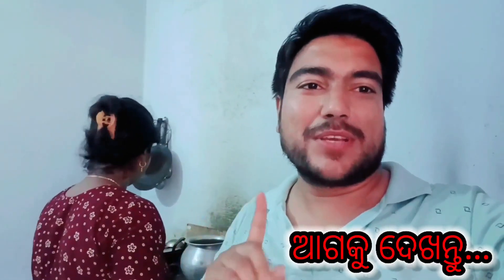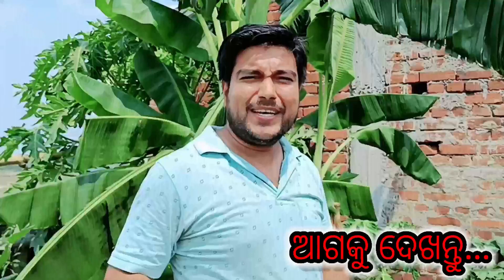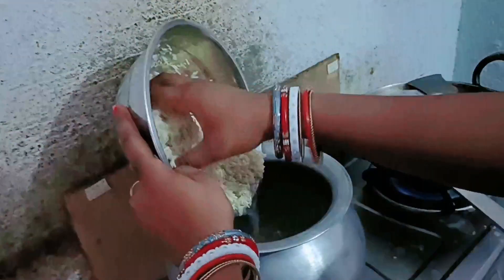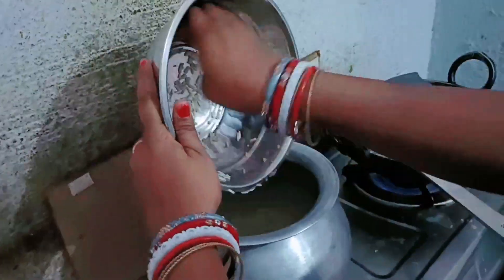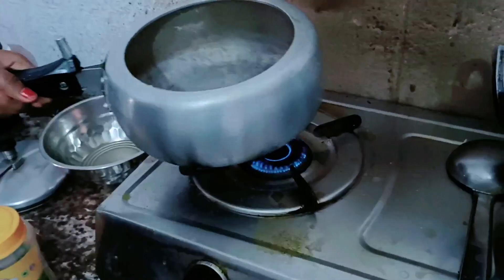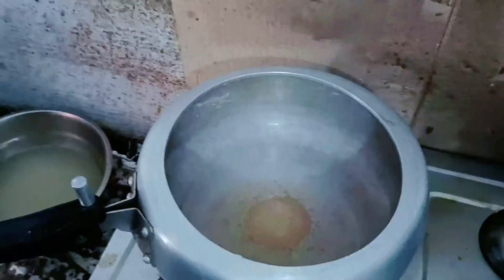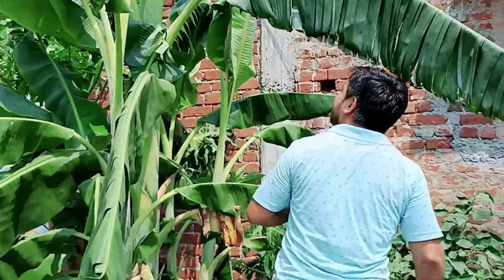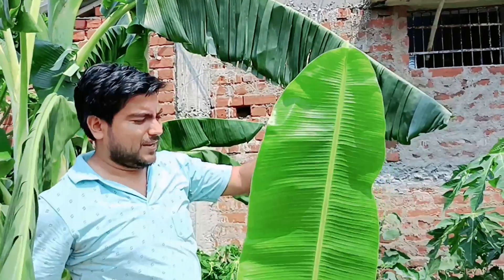ଓଡ଼ିଆ ନବବର୍ଷରେ ଅଞ୍ଜଳି କଣ କଣ ରୋଷେଇ କରିଲେ ll Youtuber Sharma Ji